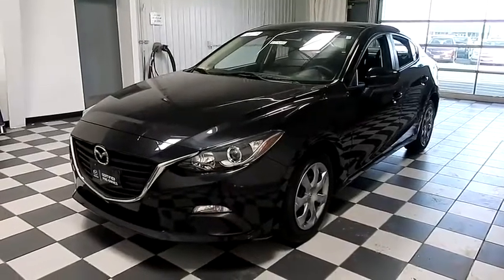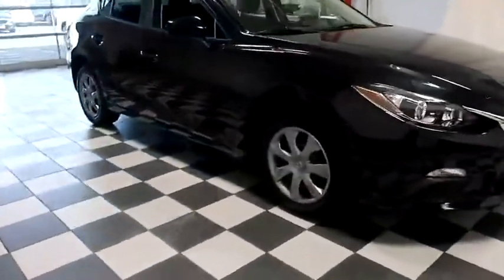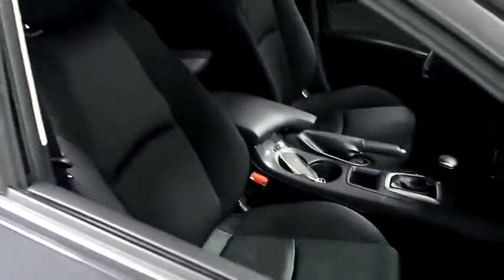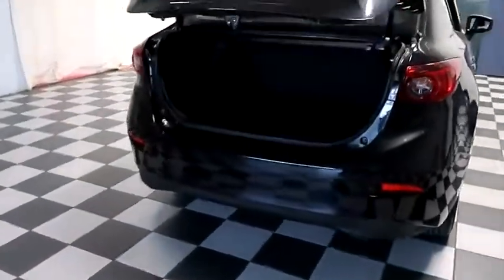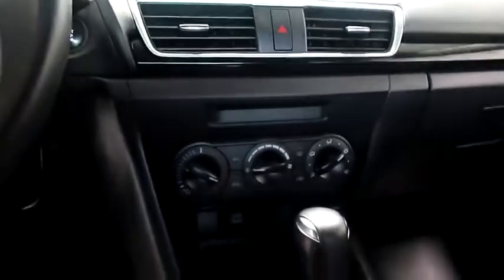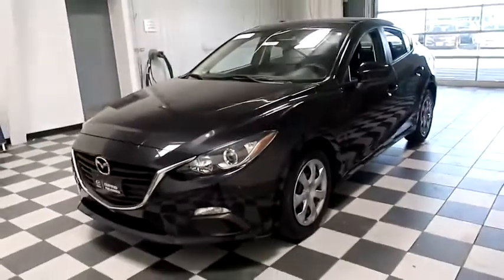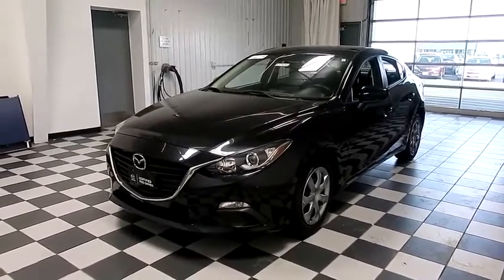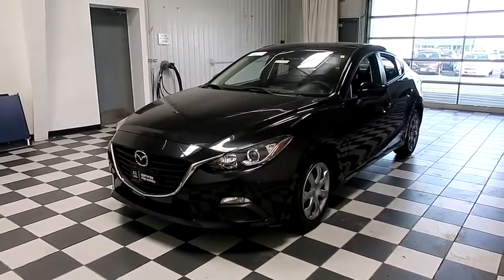2015 Mazda Mazda3 A7384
2015 MAZDA MAZDA3 Fond du Lac, WI
Stock# A7384

Holiday Automotive
321 N Rolling Meadows Dr. Highway 41 and Highway 23

2.0 L I4, Mazda3 i SV, Sedan, 6-Spd Auto w/OD, FWD, Mazda Certified. One Owner, Clean Title History, Cloth Front Bucket Seats, 16  x 6.5J Steel w/Full Wheel Covers Wheels.

Each Mazda Certified Pre-Owned vehicle comes with a confidence-inspiring 12-Month/12,000-Mile Limited Vehicle Warranty with no deductible on covered repairs, which begins when the factory warranty ends. If it's out of warranty, the 12-Month/12,000-Mile Limited Vehicle Warranty begins on the CPO vehicle purchase date. Flywheel to freeze plug, thermostat to turbocharger, cylinder block to constant velocity joints, our 7-Year/100,000-Mile Limited Powertrain Warranty has you covered. In the rare event that a covered part needs to be repaired or replaced, your total out-of-pocket cost will be zero at Mazda Dealers throughout the United States. Emergency Roadside Assistance for the duration of the 7-Year/100,000-Mile Limited Powertrain Warranty in the U.S. and Canada. Select satellite radio--equipped Mazda Certified Pre-Owned Vehicles feature a 3-month trial subscription to the SiriusXM All Access package.

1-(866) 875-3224. Holiday Mazda in Fond du Lac, Wisconsin has been a family owned and operated dealership since 1959. We are located at HWY 41 and HWY 23 at Exit 99. We are pleased to offer ON THE SPOT FINANCING. BAD CREDIT OR GOOD CREDIT, we work with over 20 banks to get you APPROVED AT THE MOST COMPETITIVE RATES. We provide AIRPORT TRANSPORTATION and NATIONWIDE DELIVERY OPTIONS. At Holiday Mazda we are worth the trip!